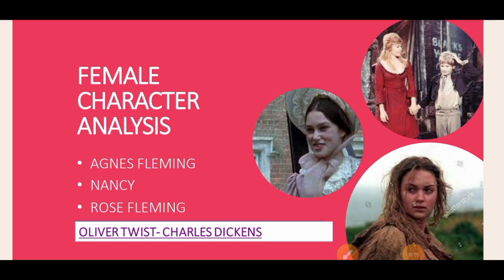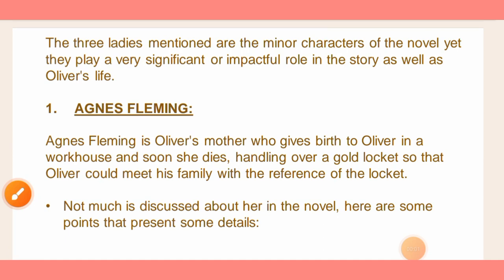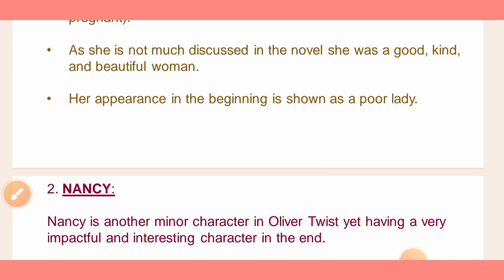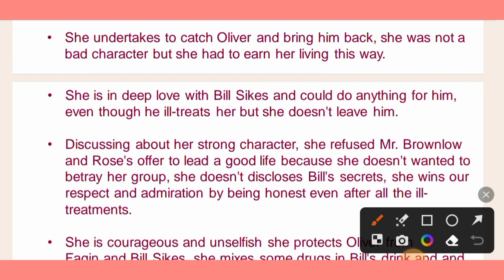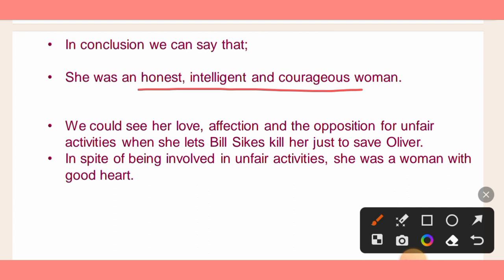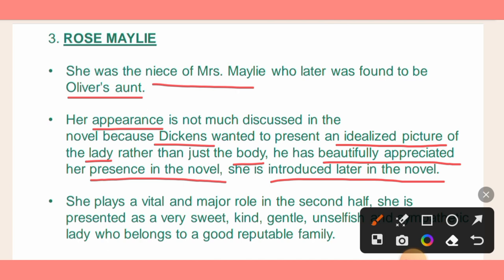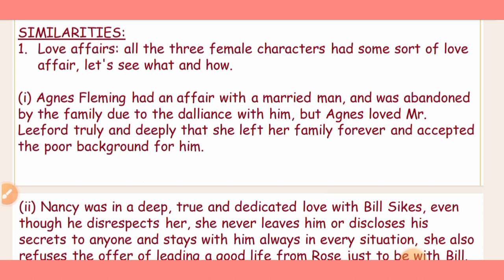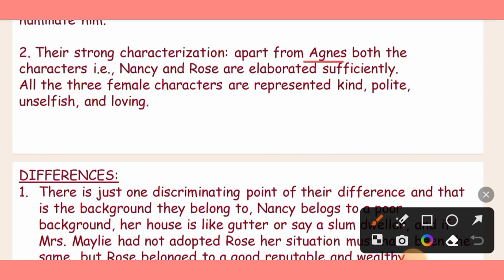OLIVER TWIST- female characters (analysis and comparison)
hey friends! so this video is all about the analysis of female characters in Charles Dickens's novel 'Oliver Twist'. this will give you a clear explanation of the 3 female characters and the similarities and differences between them.
this video is especially for students studying English. and this topic plays a very vital role in exam preparation. so go through it, do let me know about anything in the comments. I hope this would help you.
see ya !